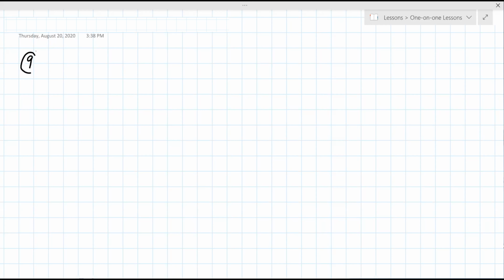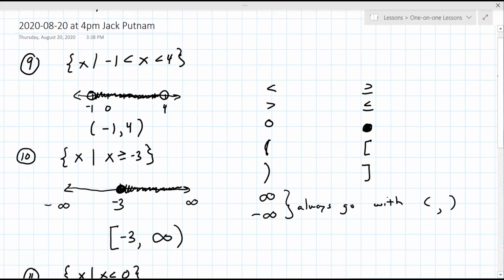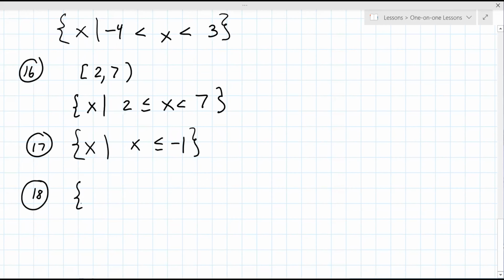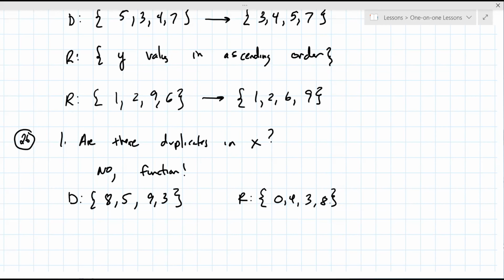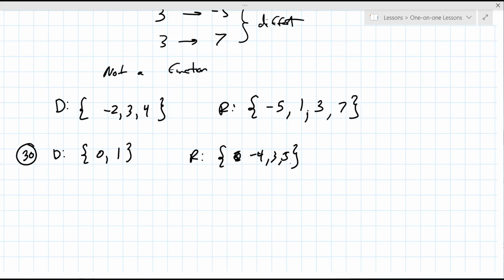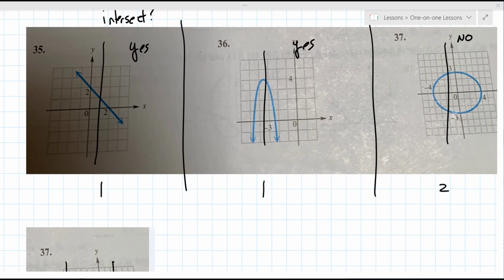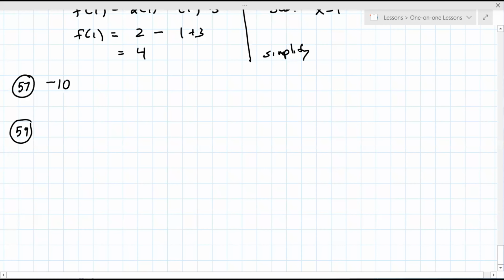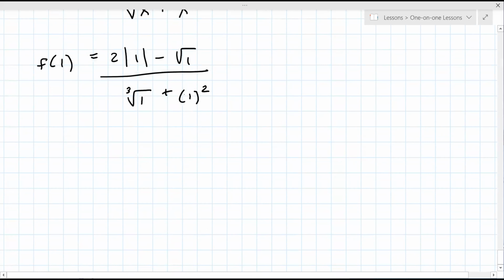High School Pre-Calculus 2020-08-20 at 4pm Jack P.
This video covers all aspects of interval notation with examples, all aspects of set builder notation with examples, functions given lists, determining functions graphically using the vertical line test, and domain & range of functions.

Math by Matthew is committed to providing high quality educational content and academic test preparation.  Schedule your private lesson with Matthew at